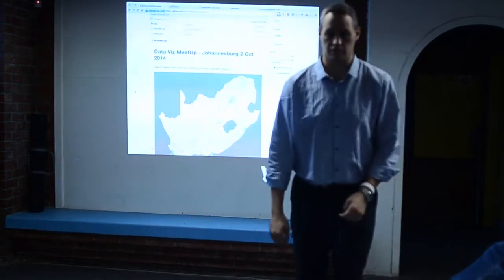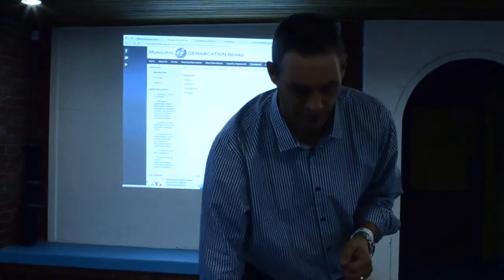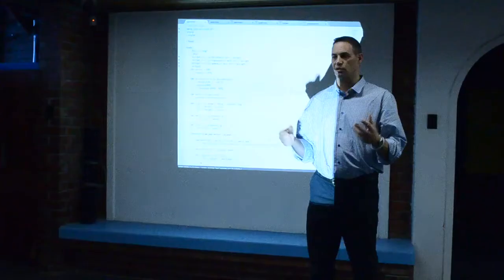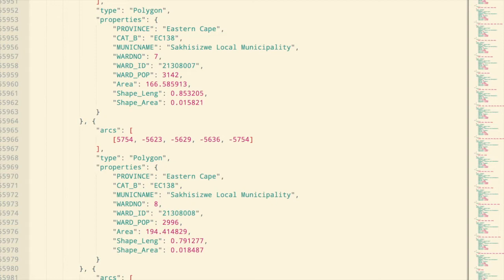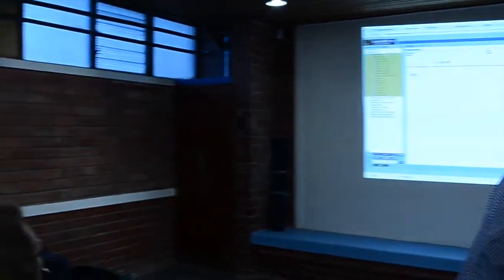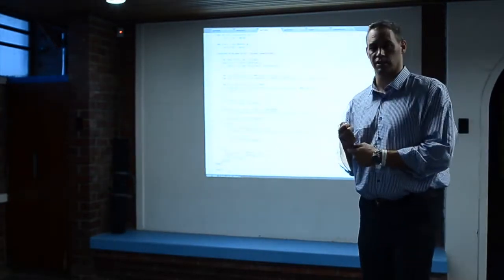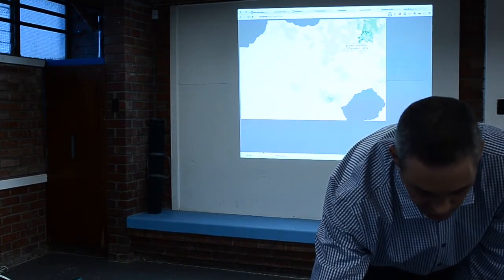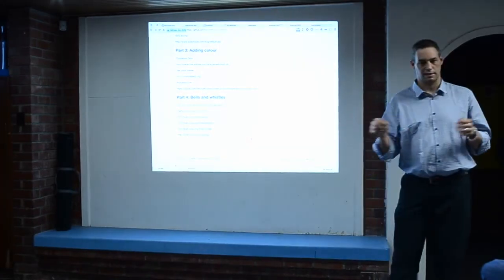Jeff Fletcher - Creating a choropleth map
Jeff Fletcher shows us how to build an awesome interactive choropleth map. Hosted at Codebridge by Hackers Hackers and the Cape Town dataviz group.